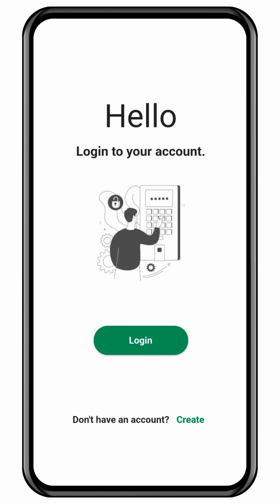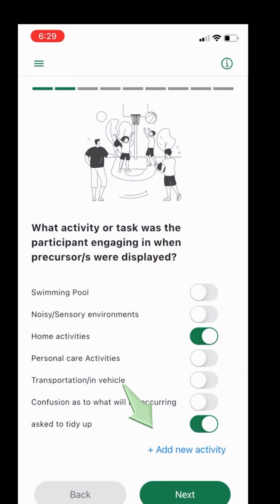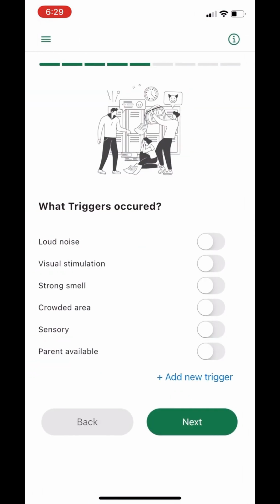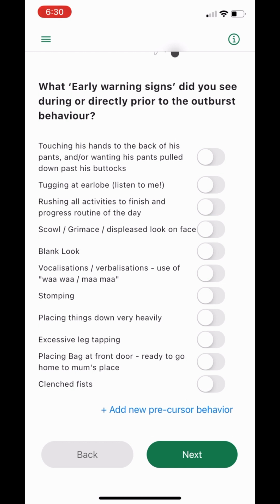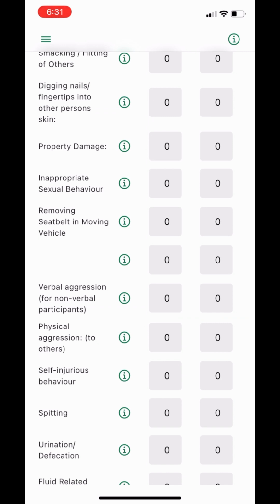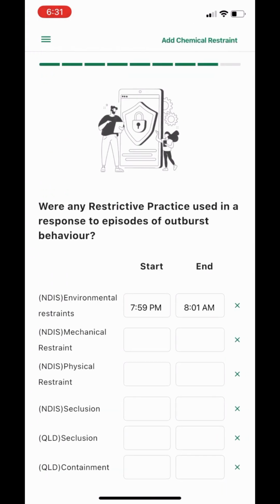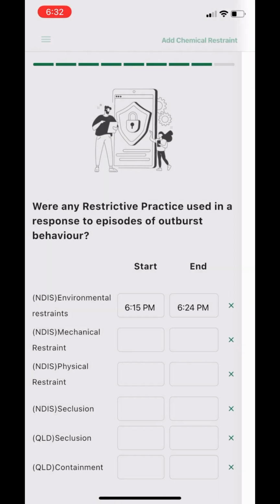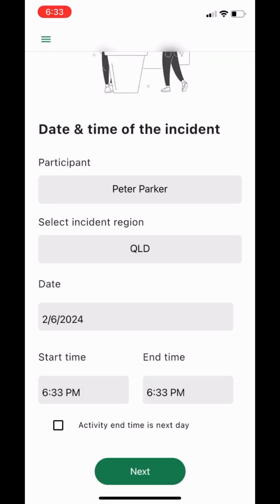BSDAP Mobile App Walk Through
Welcome to our training video for the BSDAP Mobile Supporter App!

This free app is designed for family members, support staff, teachers, and practitioners, making it easier and faster to record behaviours in just 20-60 seconds.

In this video, we'll guide you through the features of the BSDAP Mobile Supporter App, which not only simplifies the data collection process but also educates supporters on essential Australian behaviour support terminology and methodology.
By using this app, you'll gain a deeper understanding of each participant and their behaviours, allowing for more effective and personalized support.

Whether you're new to behaviour support or a seasoned professional, this app is an invaluable tool to enhance your ability to track and understand behaviours. Join us in this tutorial to learn how to make the most out of the BSDAP Mobile Supporter App and improve the quality of your support.

Signing up as a Supporter is free and can be done through the mobile app available in both the Google Play Store and Apple App Store.